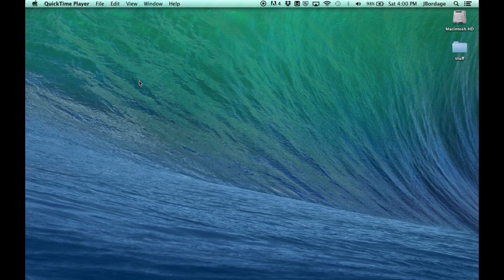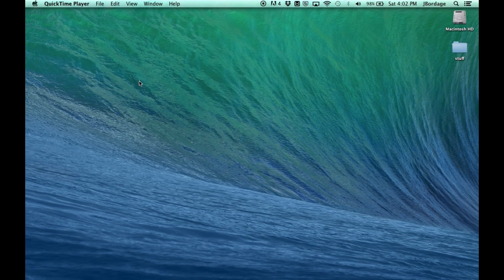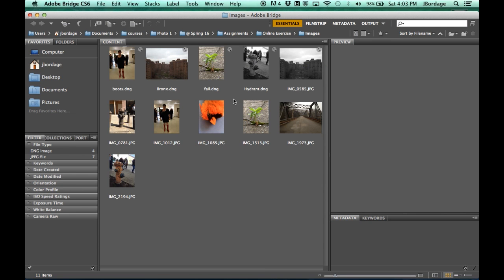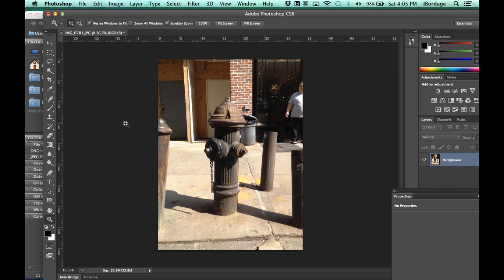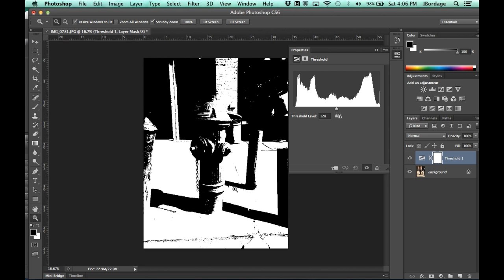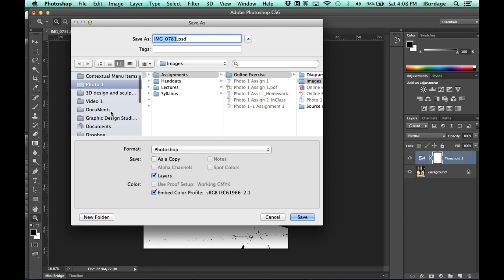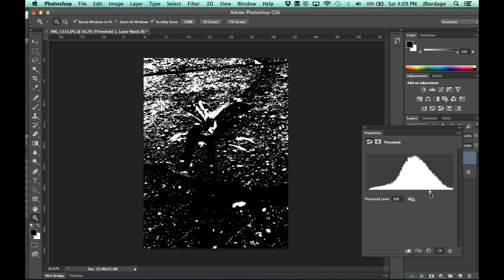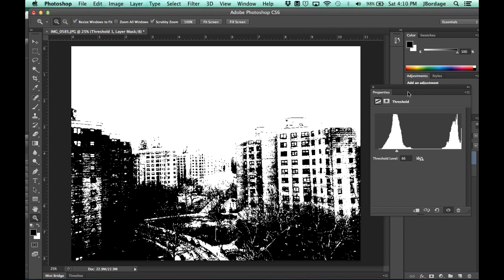Online Exercise –Threshold